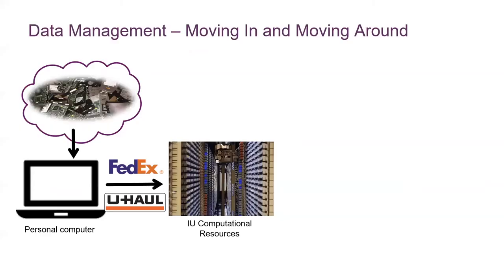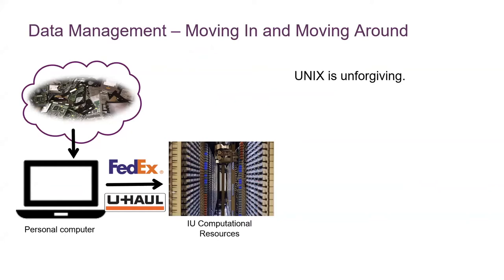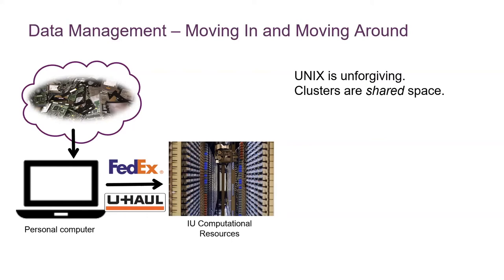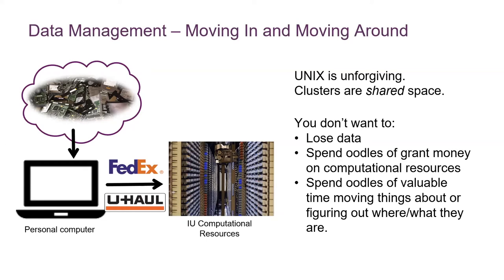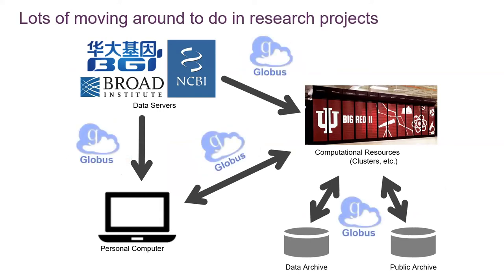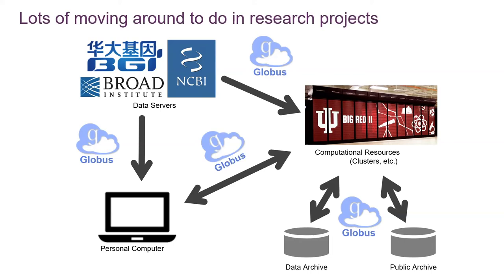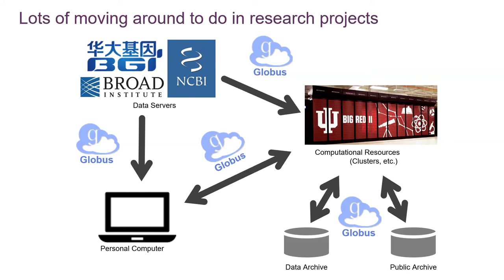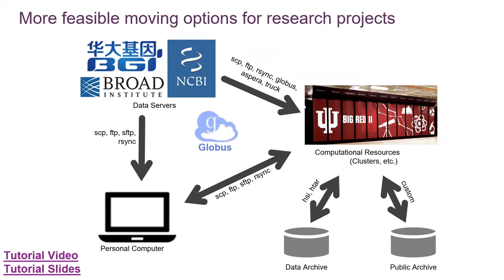Data movement to and from the clusters (archive)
The National Center for Genome Analysis Support (NCGAS) presented this topic as part of a high performance computing (HPC) workshop to help new users learn about HPC resources available to them, other course offerings, and NCGAS services at Indiana University.

NCGAS is funded by the National Science Foundation and is a center in the Pervasive Technology Institute and a management group in UITS Research Technologies at Indiana University.

Originally filmed January 24, 2020 during the HPC Onboarding for Biologists at Indiana University.